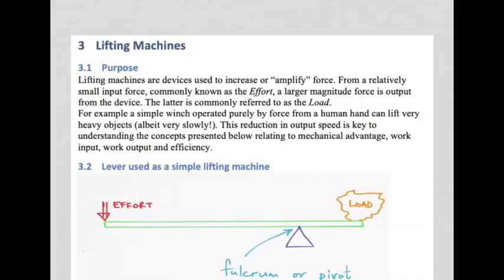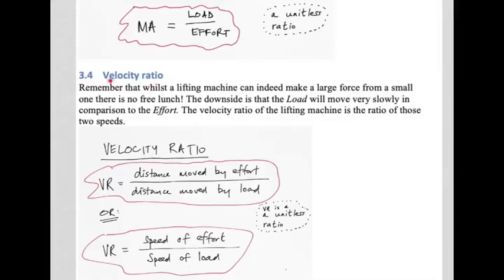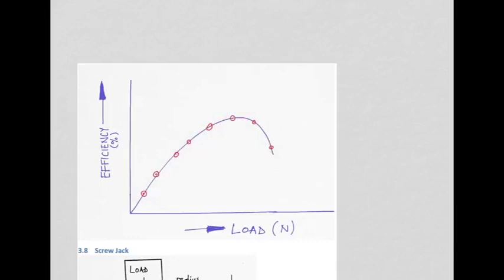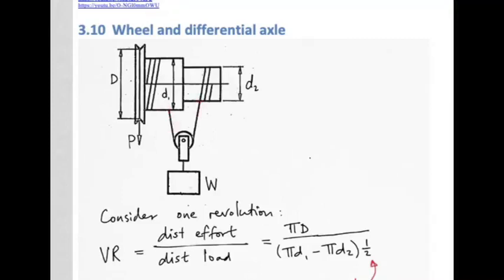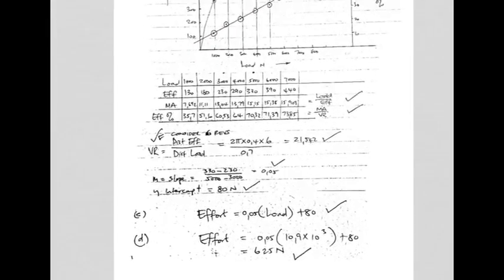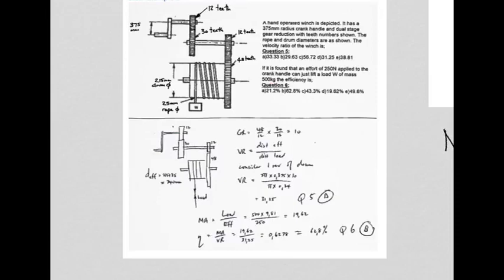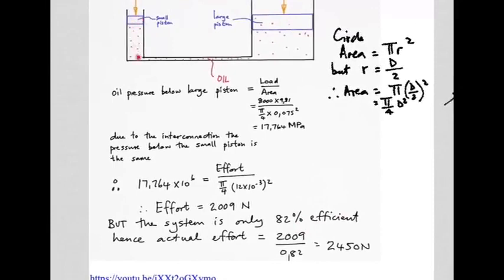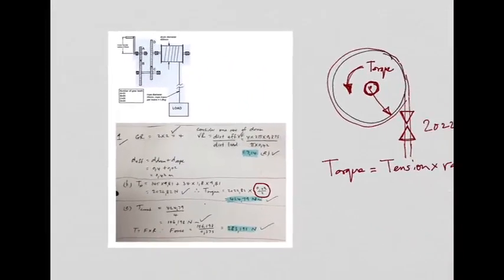2) Lifting machines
Lifting Machines in Engineering - the basics